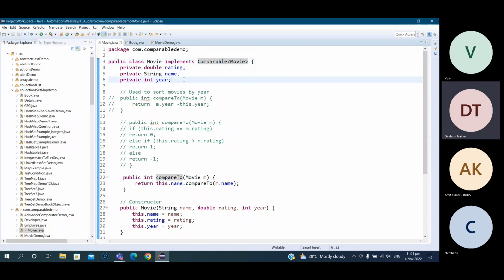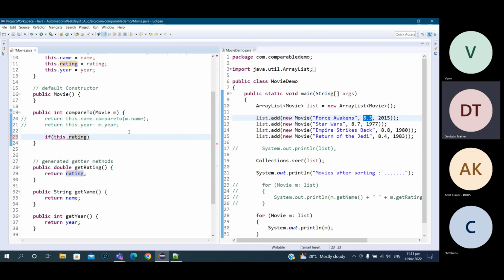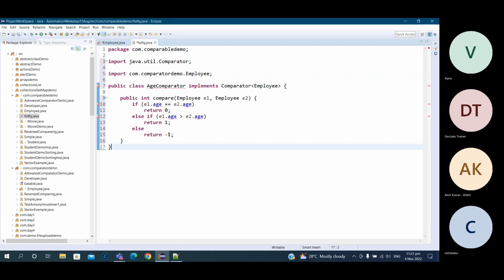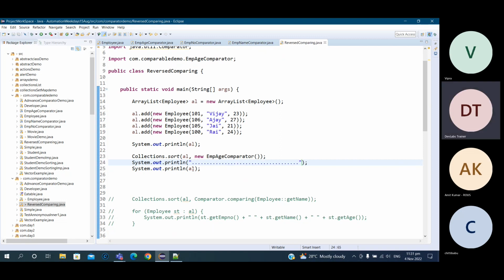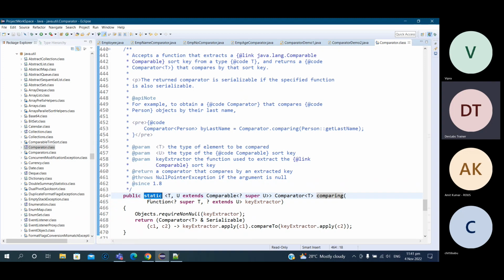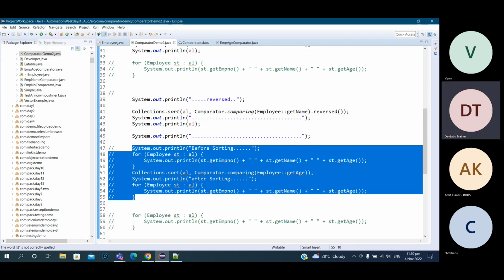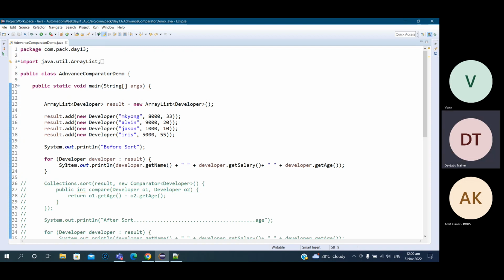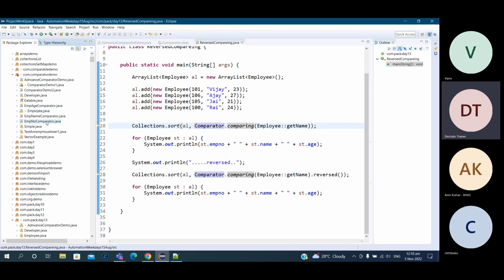SDET Automation QA Training Day41 Comparator